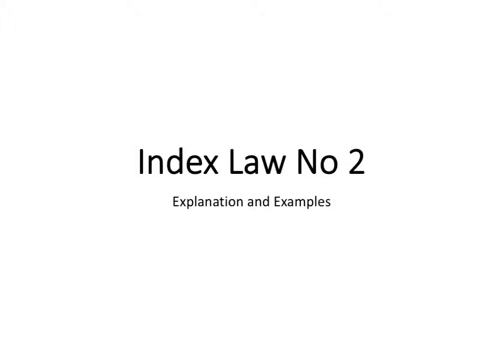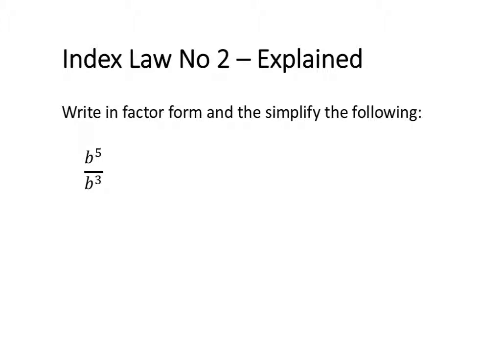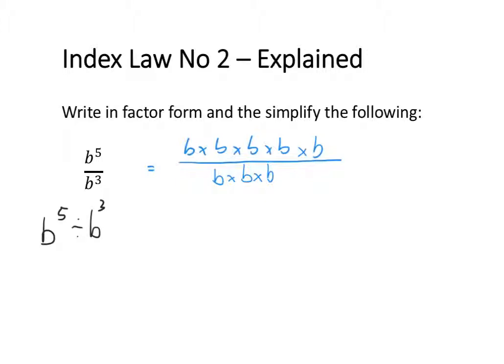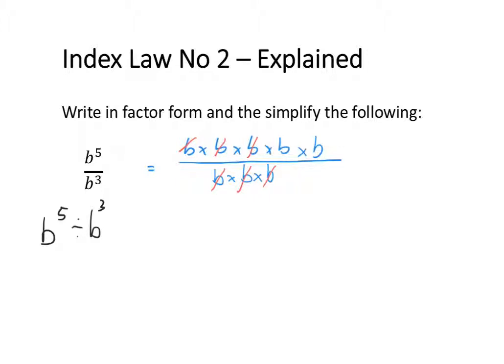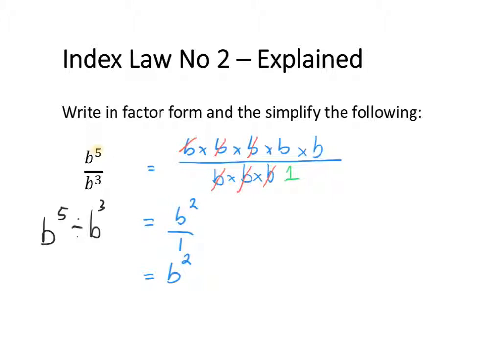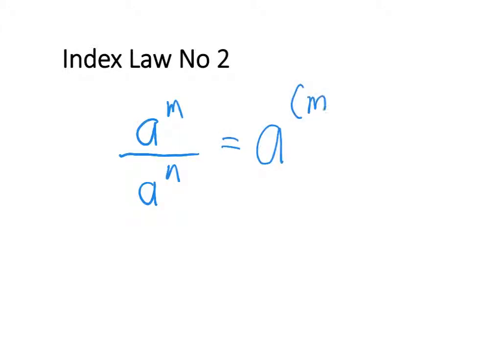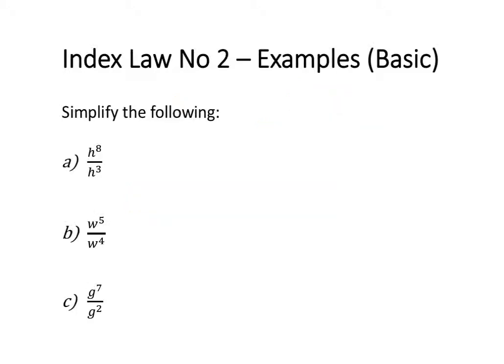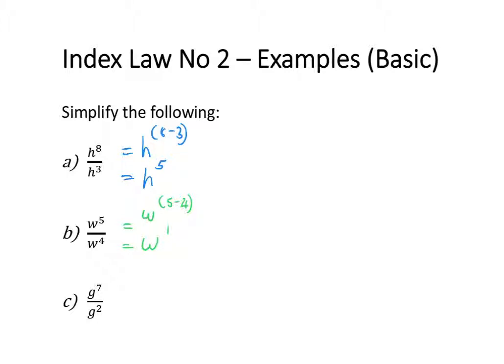2nd Index Law Explanation + Example 1